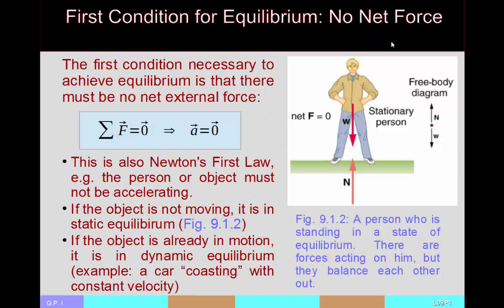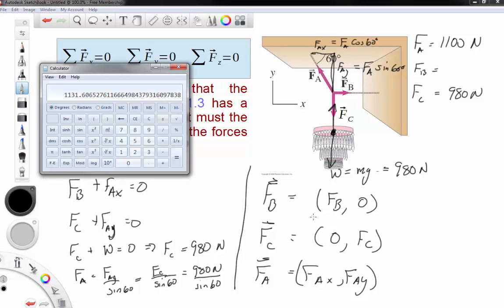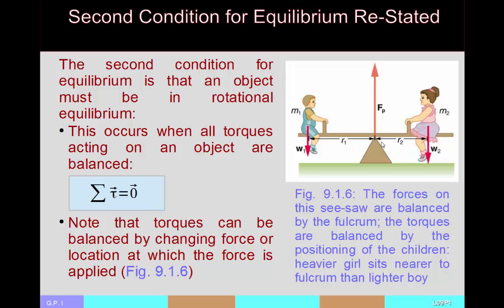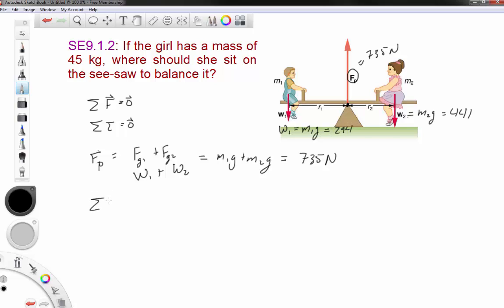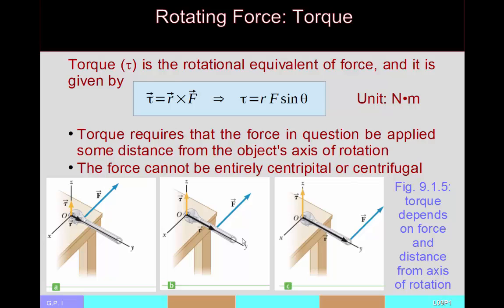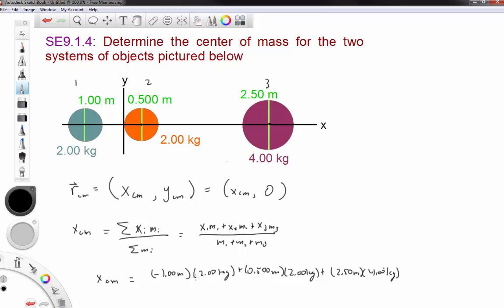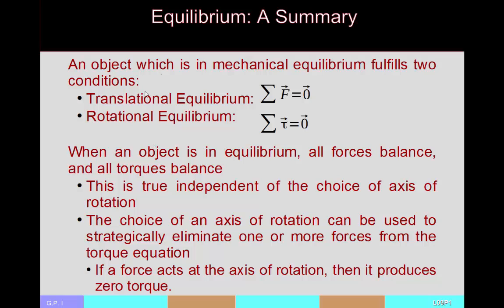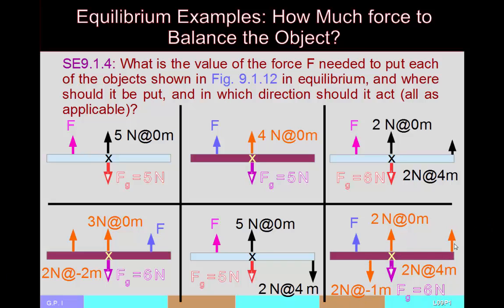Introductory Physics L09P1--Introduction to Statics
A lecture to introduce statics and static equilibirum, along with the topic of torque.